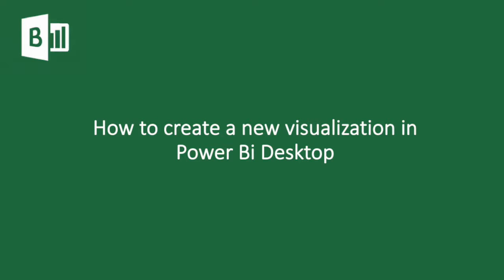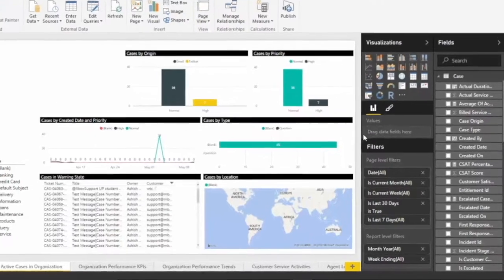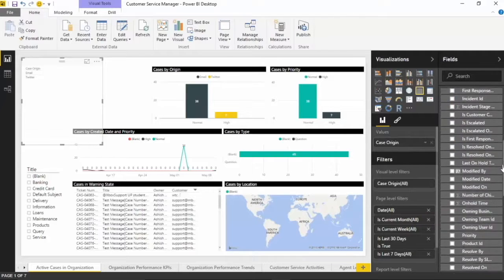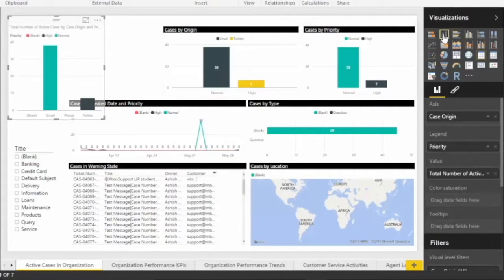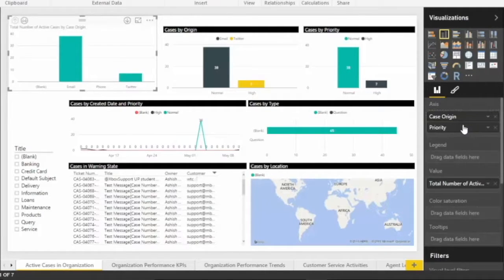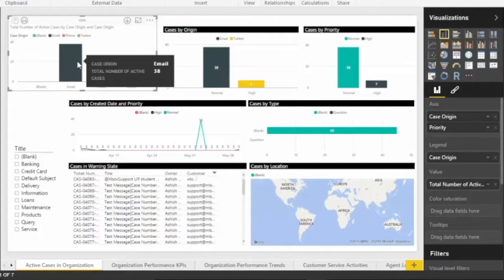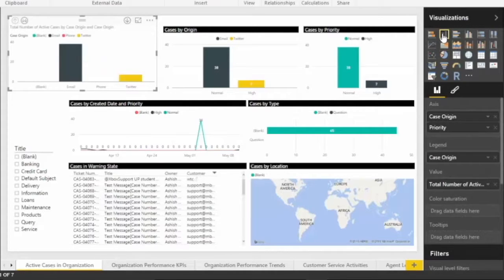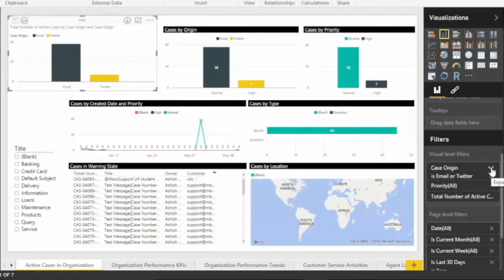Power BI - How to Create a New Visualisation in Power Bi Desktop